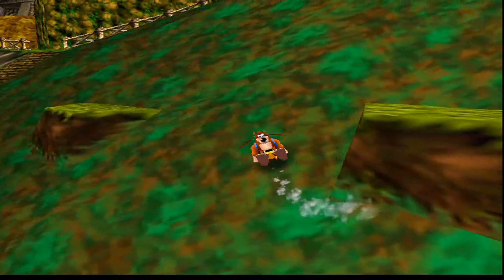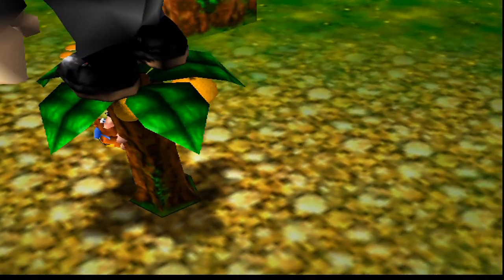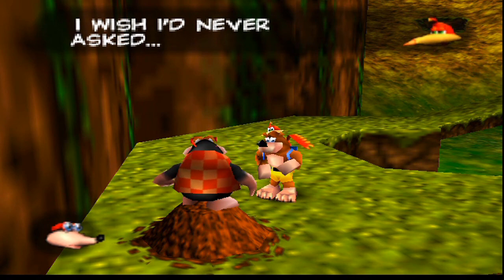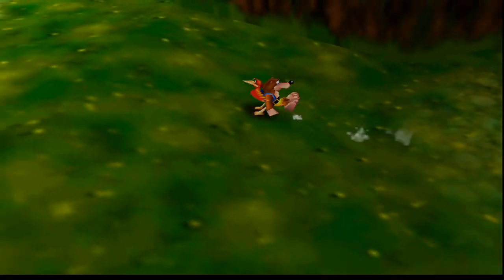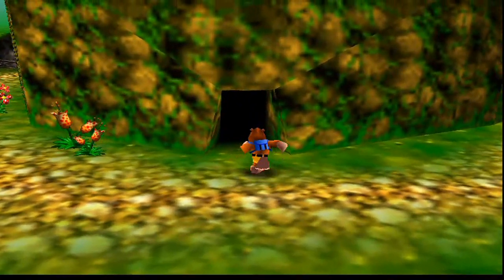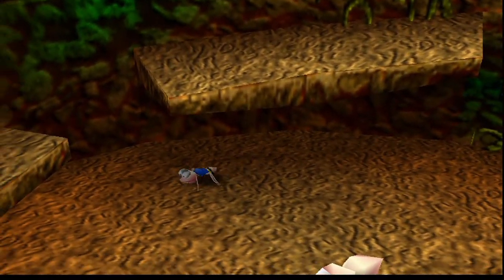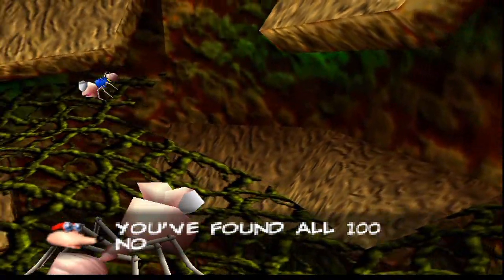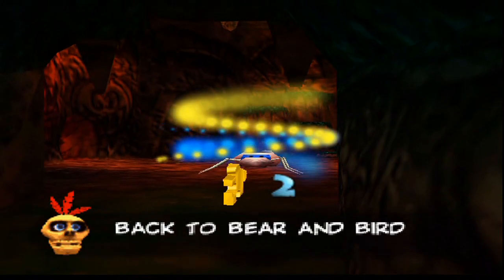Banjo Kazooie w/Fungasm Ep.2 - Termite Terrace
One of my favorite games. I used to be a big Rare nerd, so it only makes sense that I would record myself playing this game eventually!~